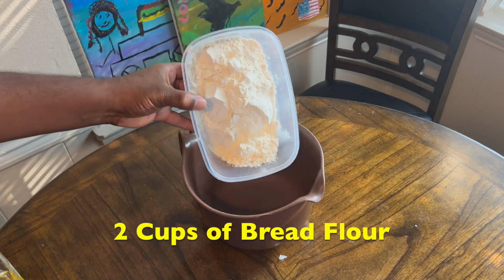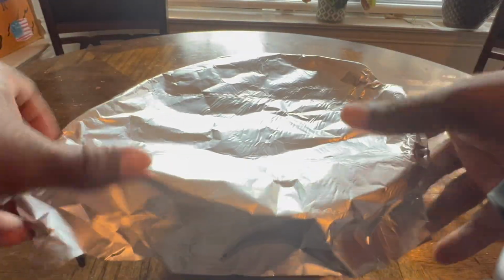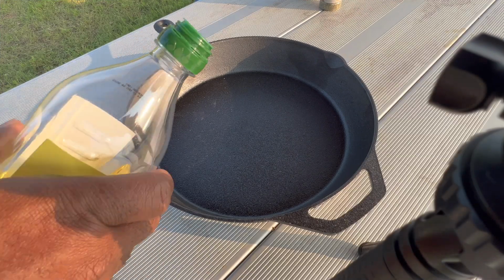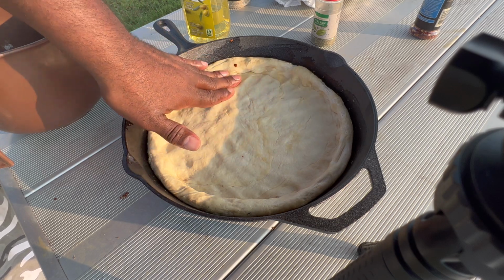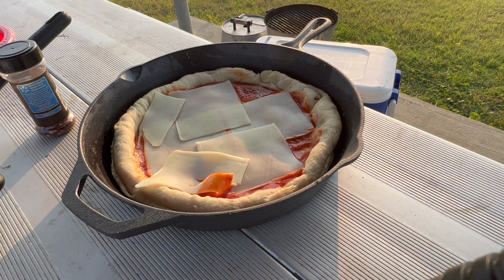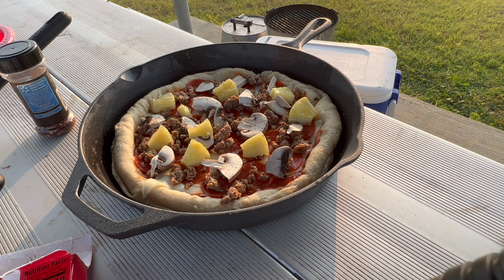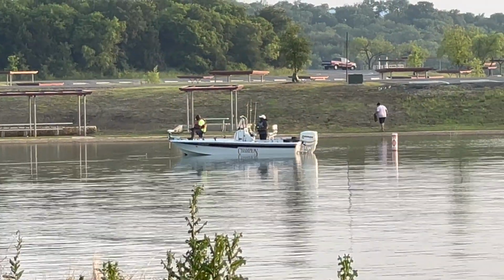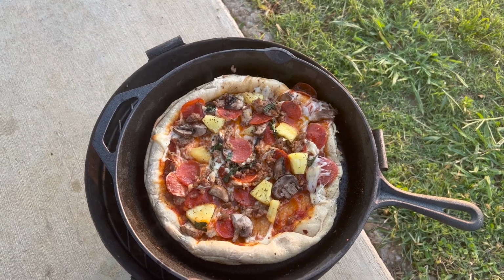Camping Meal Monday - “Cast Iron Skillet Pizza” - Let's Eat!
Welcome to Episode #24 of Bromadic Life Adventures as I demonstrate how to cook a Cast Iron Skillet Pizza for the first time.

Timecodes
0:00 - Intro
0:11 - Welcome
0:36 - Subscribe
1:58 - Seasonings & Ingredients For Dough
3:29 - Fire Up The Grill
7:21 -  Checking The Grill
8:53 - Seasoning The Olive Oil
11:35 - Placing Skillet On The Grill
12:16 - Adding Toppings
18:35 -  Cooking Pizza
23:49 - Taste Test
26:23 - Outro